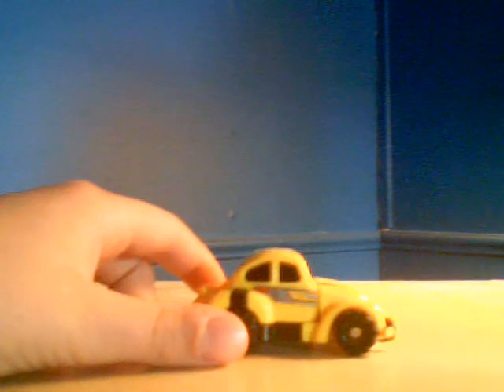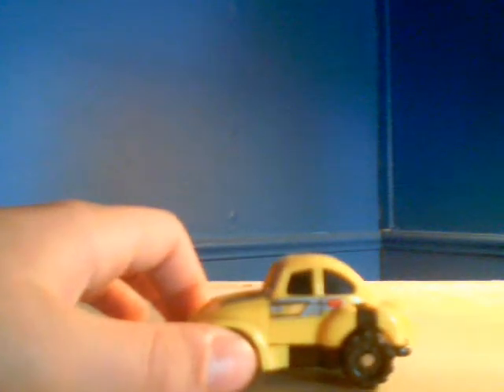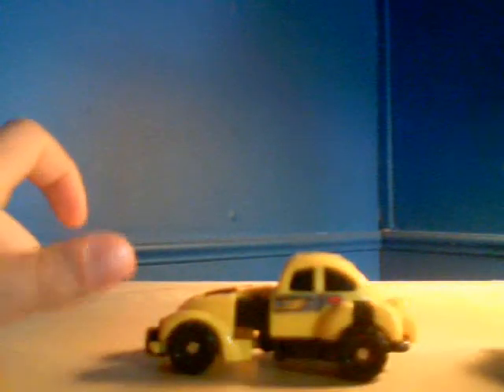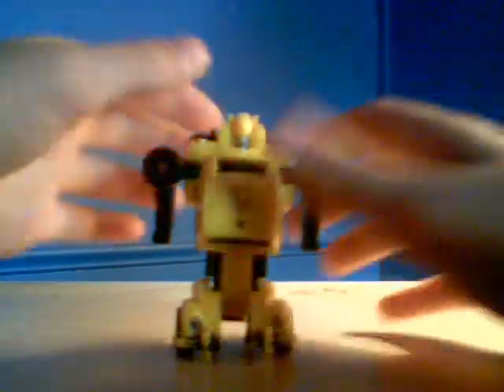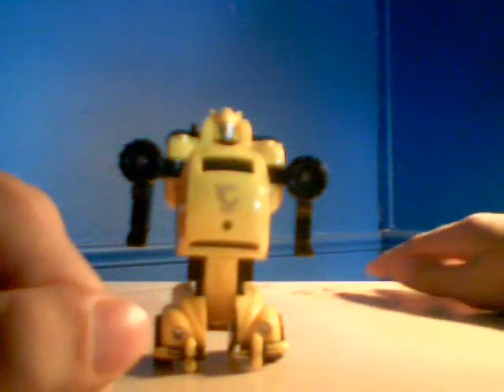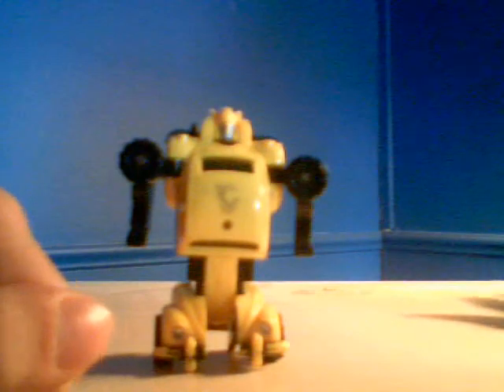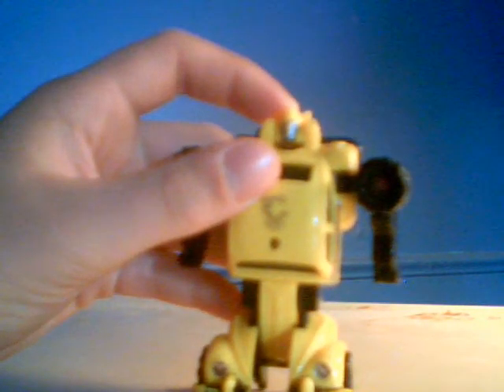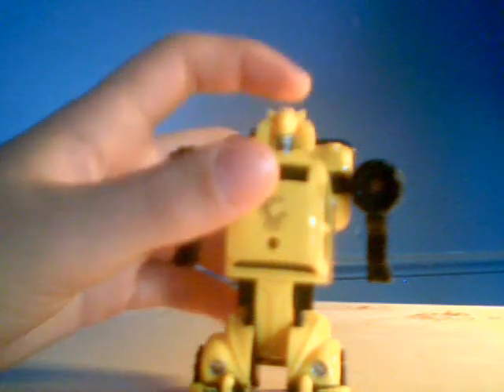transformers G1 Bumblebee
My first video. The sound is bad so turn it up.